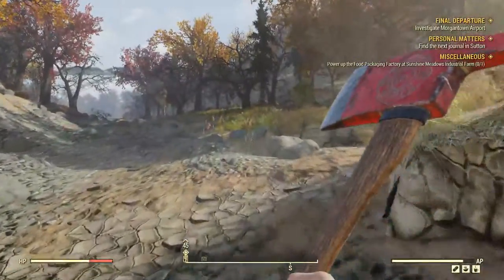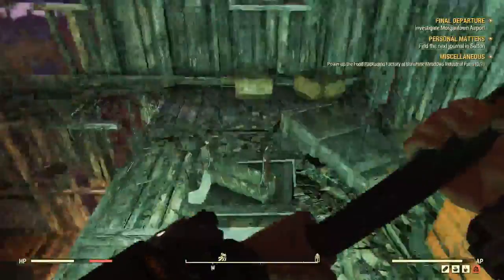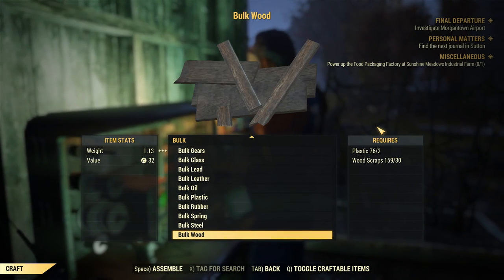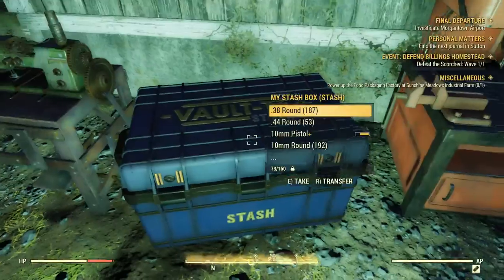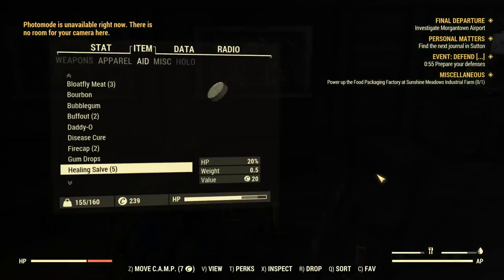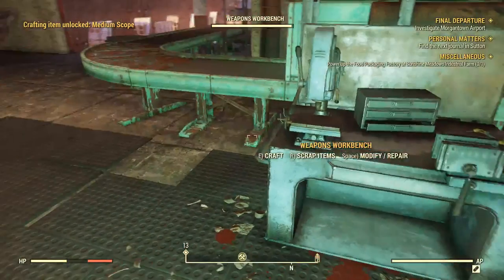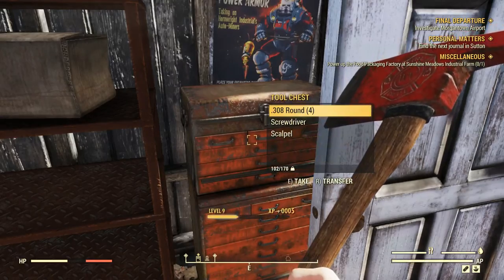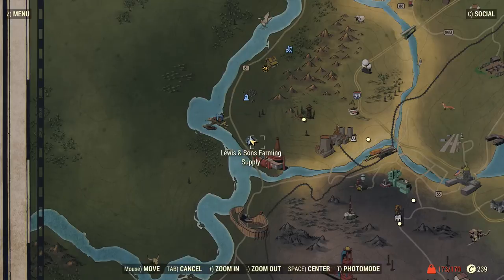Fallout 76 - Part 4 - Aggressive Expansion